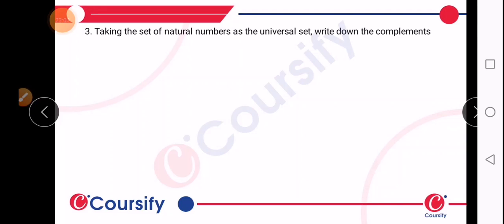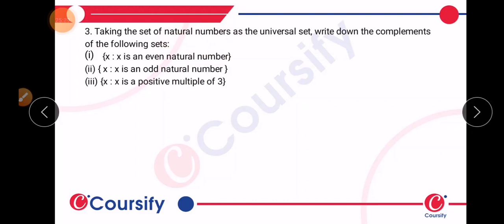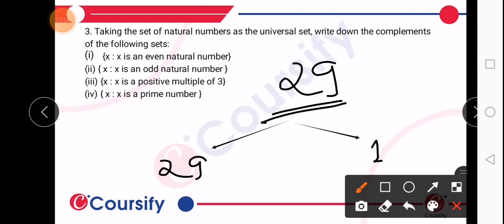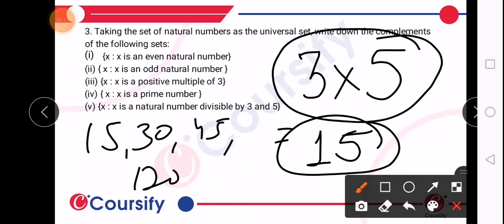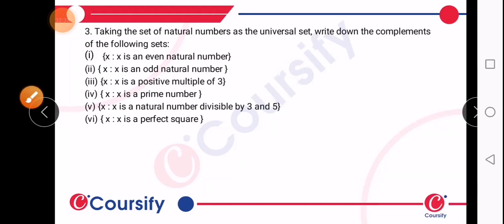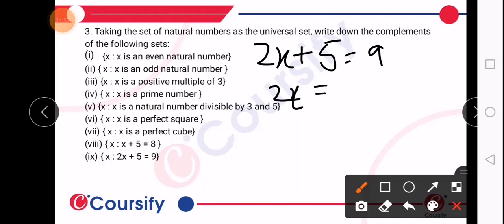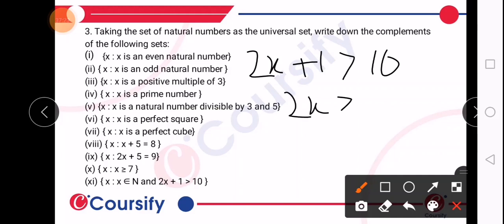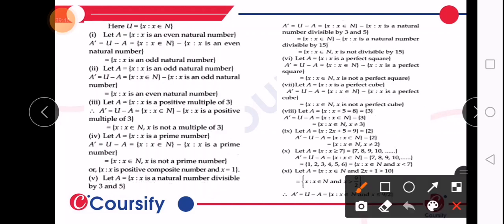SETS | MATHS NCERT | Class 11 Chapter 1 | EX-1.5 Q 3 | Coursify